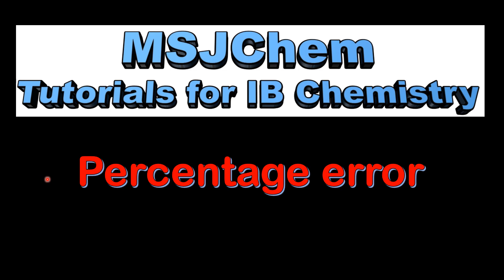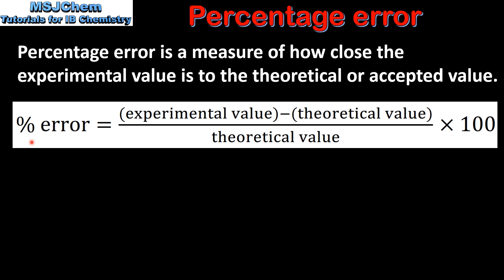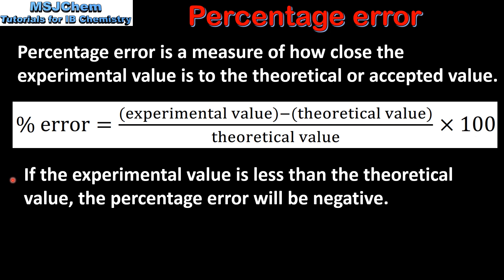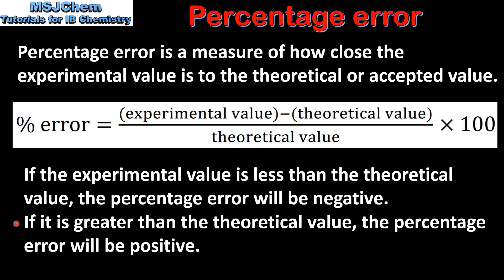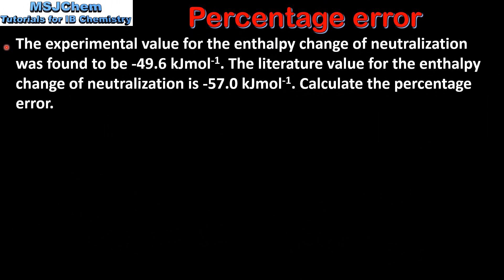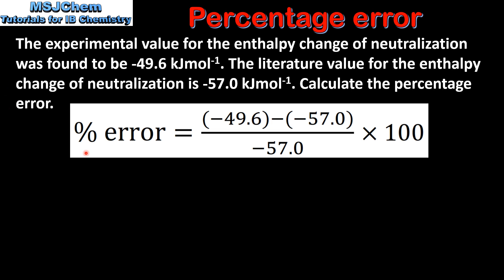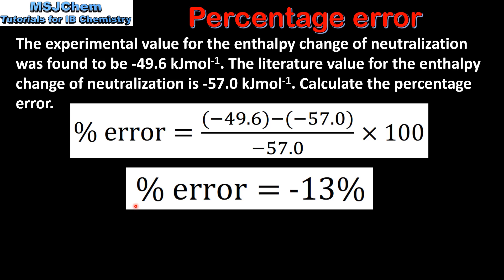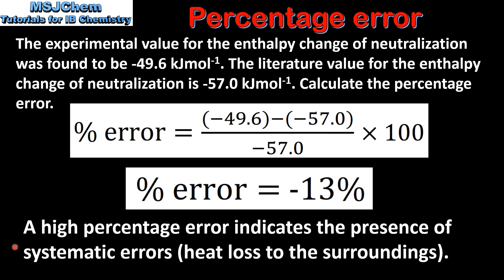11.1 Percentage error (SL)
Applications and skills:
Calculation of percentage error when the experimental result can be compared with a theoretical or accepted result.